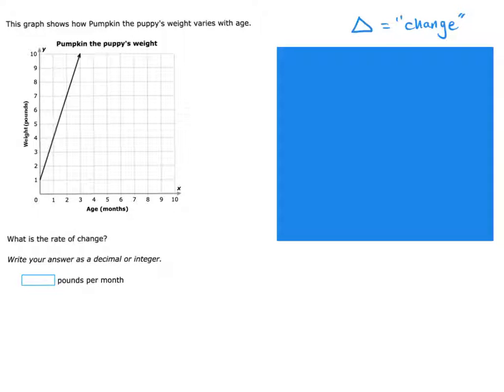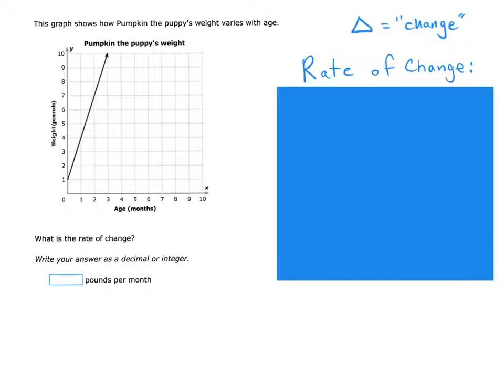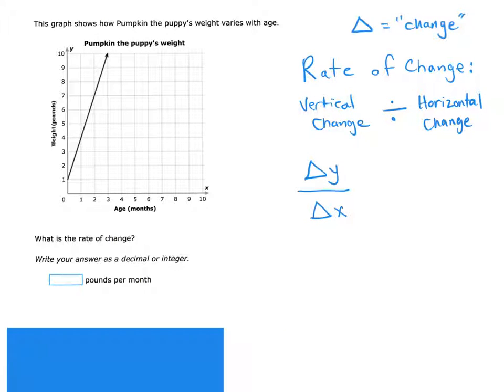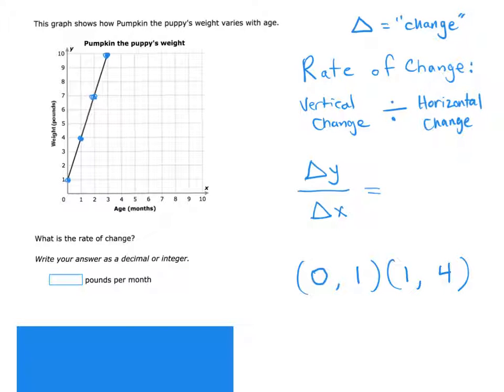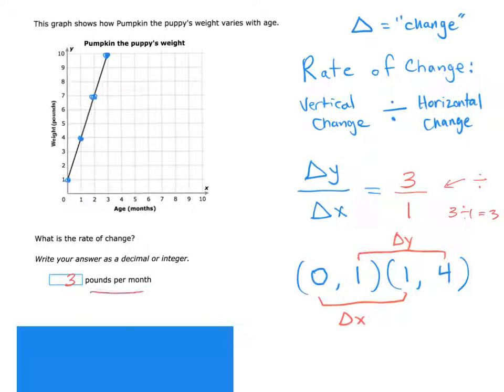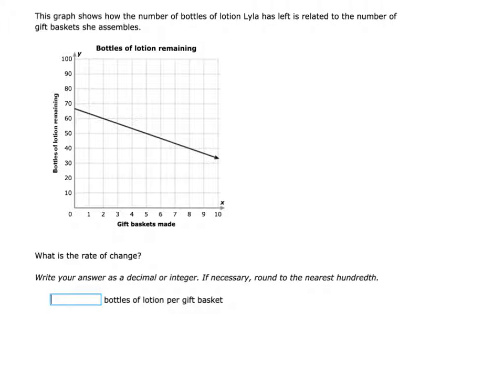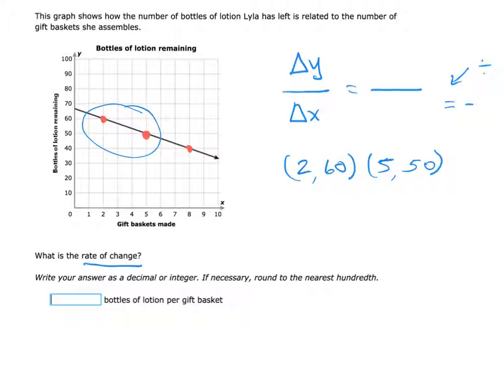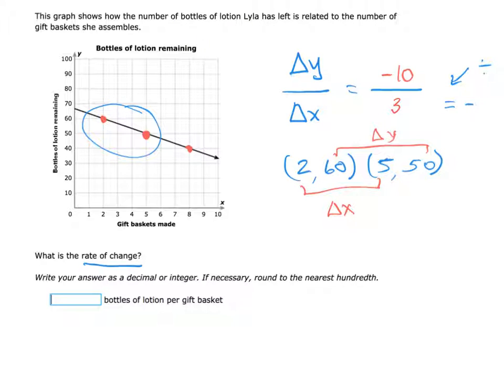Rate of Change